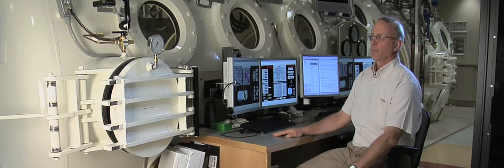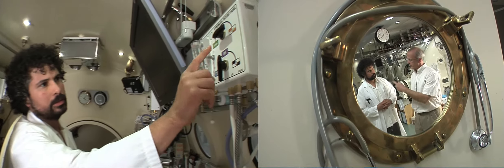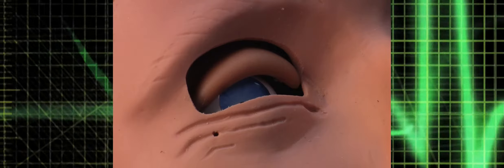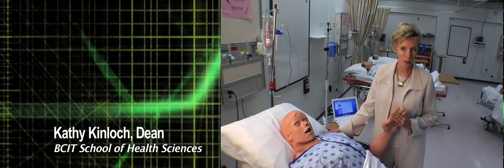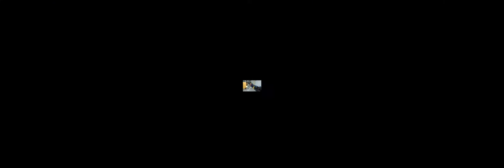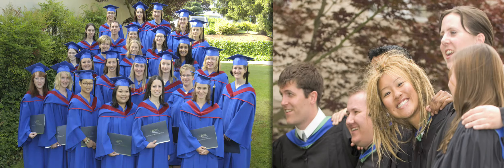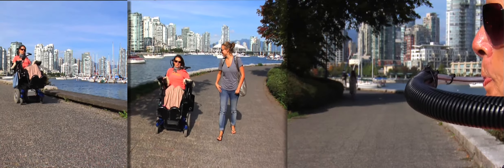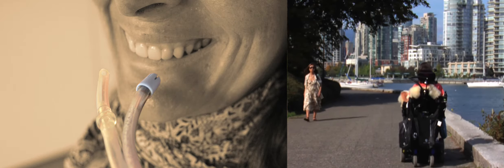BCIT Distinguished Alumni: Anthony Chan.mov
Winner of the 2009 Distinguished Alumni Award for Teaching and Research, Anthony Chan has been training BCs biomedical engineering technologists for more than 15 years and continues to innovate and advance the state of practice. By being open to collaborations with other health programs, he ensures his students benefit from a well-rounded approach to health-engineering education. He is widely renowned by his peers for his extensive involvement in professional activities and his original research.  Video produced and directed by Ian Cameron, BCIT Learning and Teaching Centre.